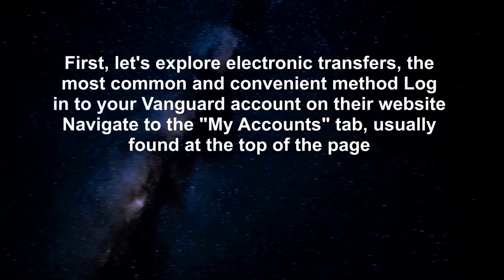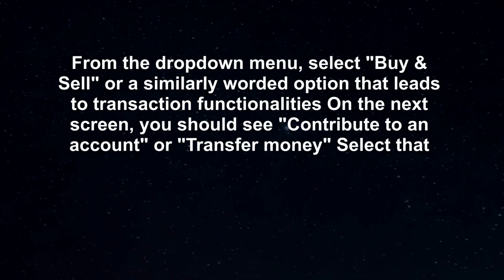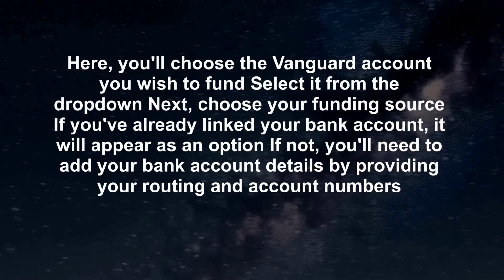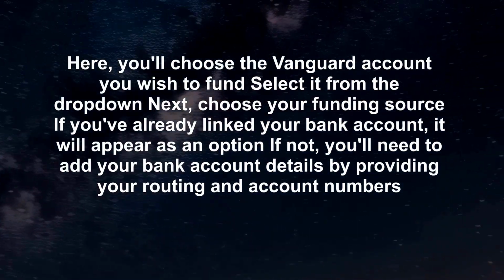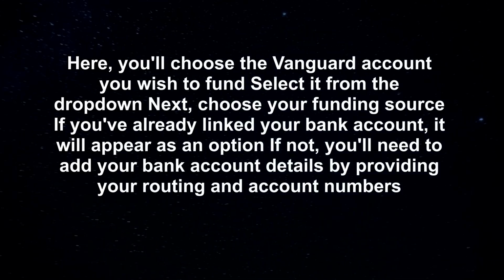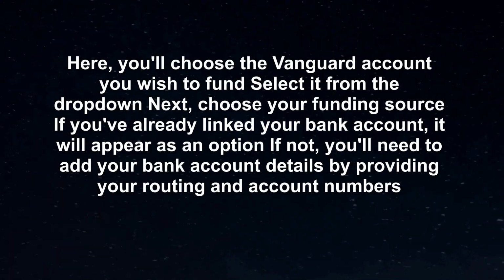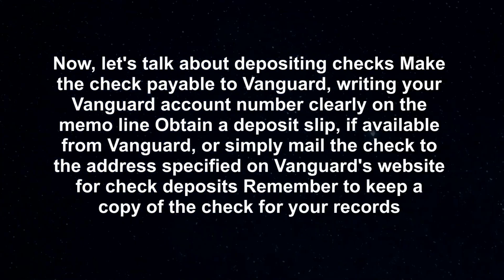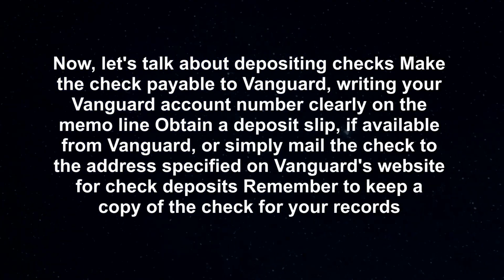HOW TO ADD MONEY TO YOUR VANGUARD ACCOUNT - Julia'sTutorials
HOW TO ADD MONEY TO YOUR VANGUARD ACCOUNT explains the various methods to deposit money into a Vanguard account, covering electronic transfers, check deposits, and other options for funding investments and maximizing portfolio growth.

00:00 Intro
00:11 Electronic Transfers
00:49 Depositing Checks
01:10 Other Deposit Options
01:16 Conclusion